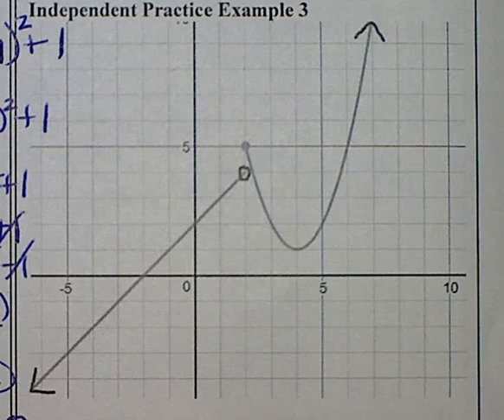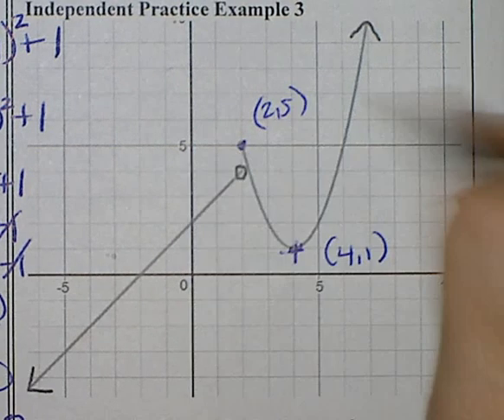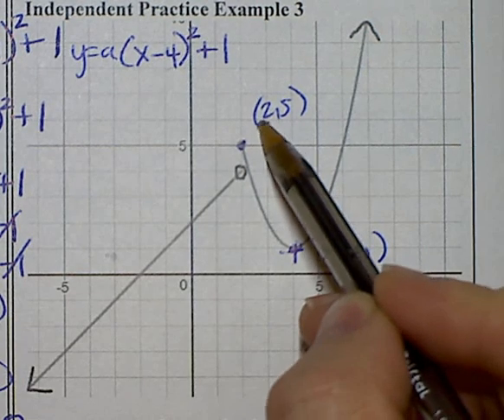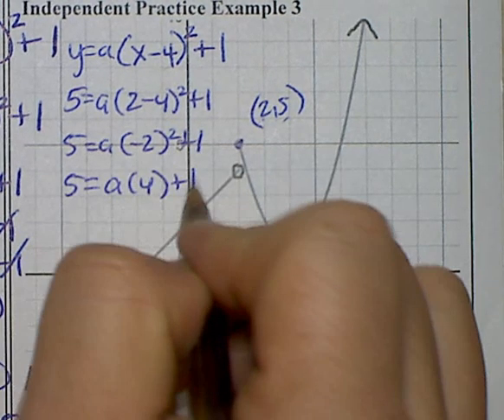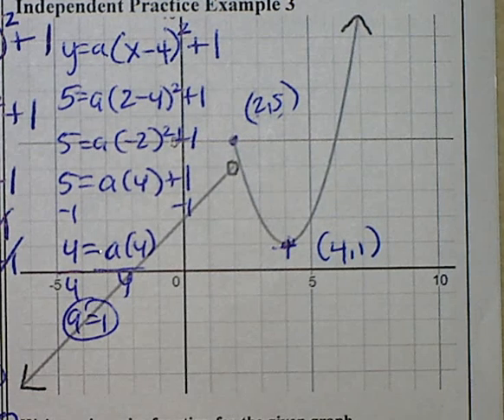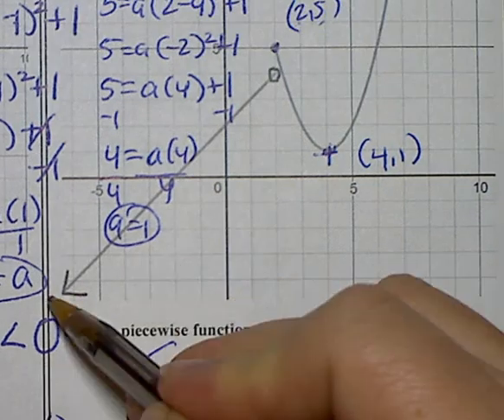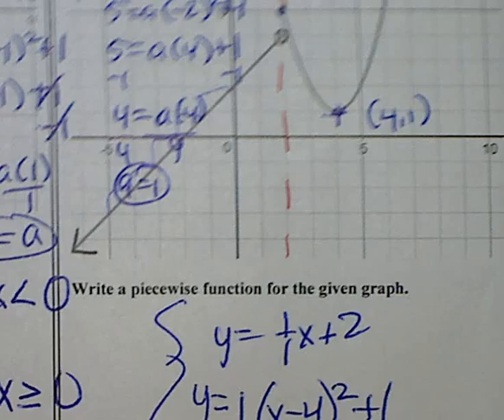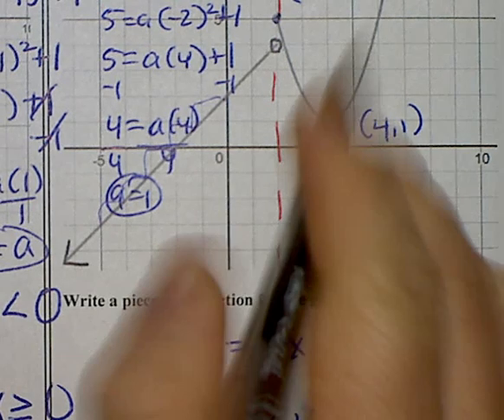Are you ready for the checkpoint quiz? Example 5